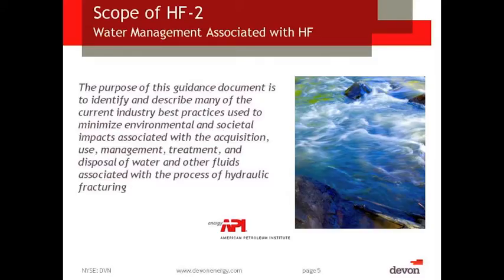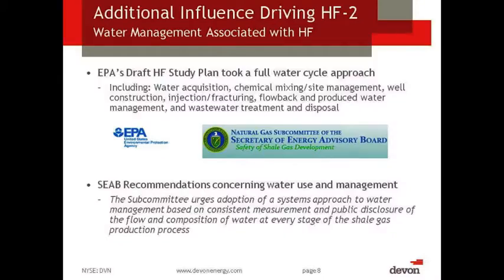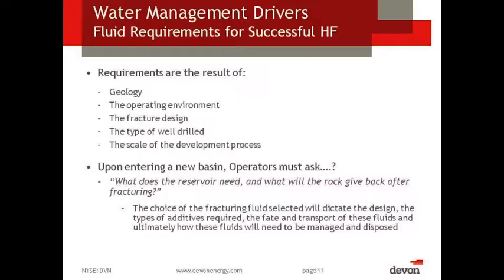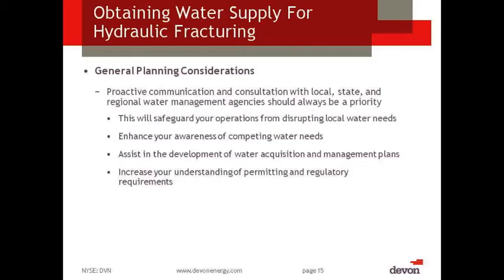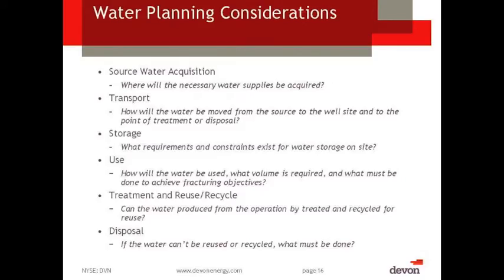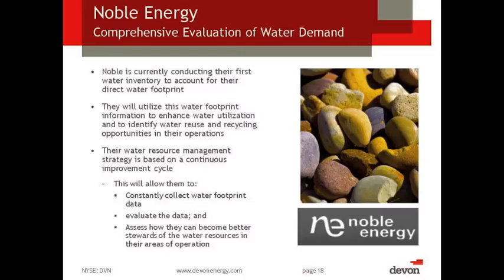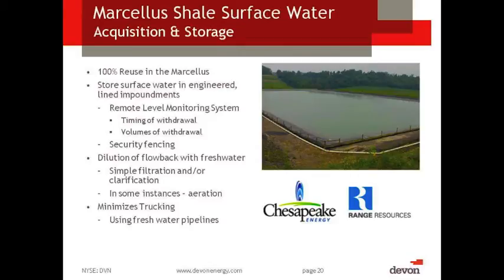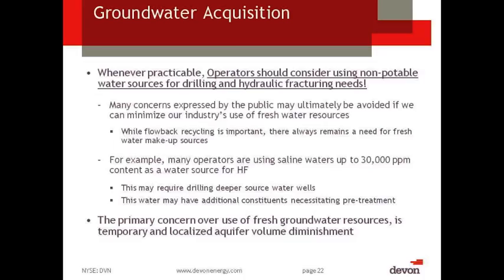HF-2 Water Management Associated With Hydraulic Fracturing (Part 1)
Brian Woodard discusses water management at the Workshop on Commitment to Excellence in Hydraulic Fracturing. October 4th 2011, in Pittsburgh PA.